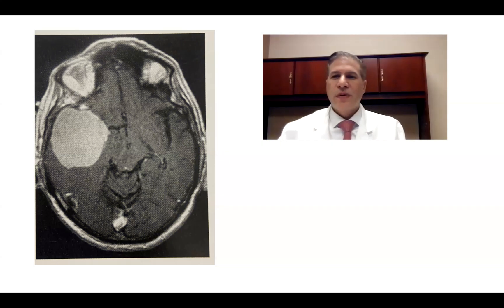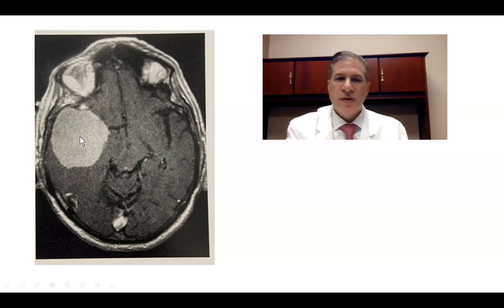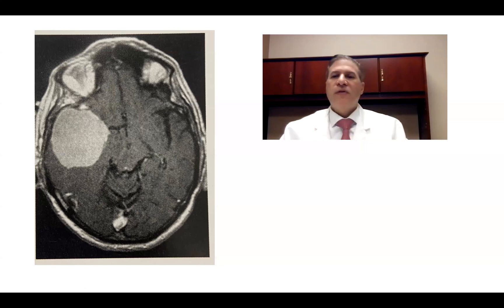Dr. Michael Brisman Sphenoid Wing Meningioma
Dr. Michael Brisman discusses interesting case of sphenoid wing meningioma. Dr. Michael Brisman, neurosurgeon at NSPC Brain & Spine Surgery, shares a series of case studies, describing the diagnosis and treatment of a variety of mostly adult neurovascular, spine and brain conditions.

NSPC is celebrating 65 years in practice, fielding a medical staff that includes 21 neurosurgeons who see patients at seven convenient Long Island locations and in an office in Manhattan.